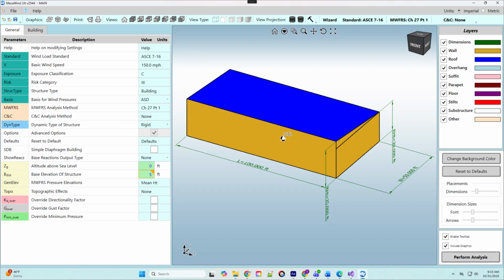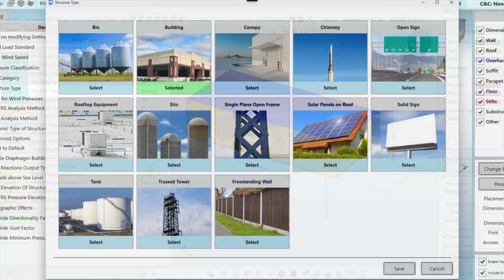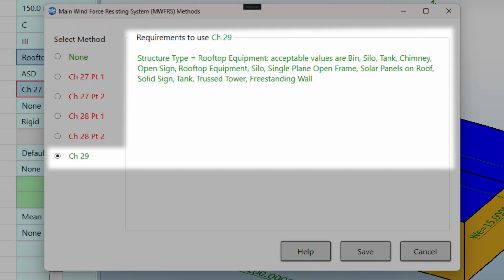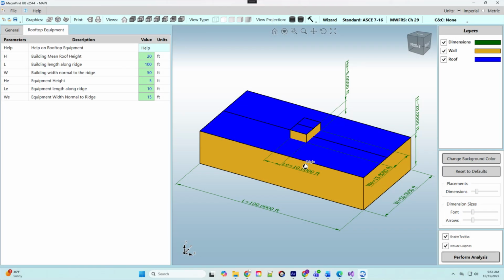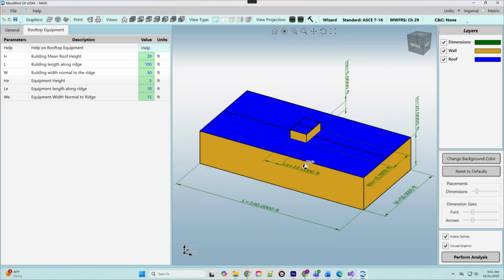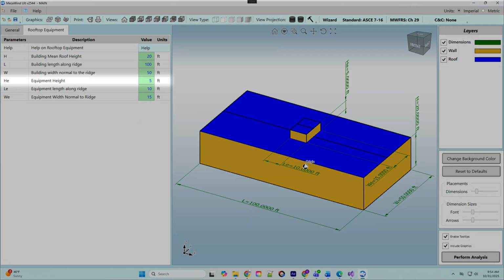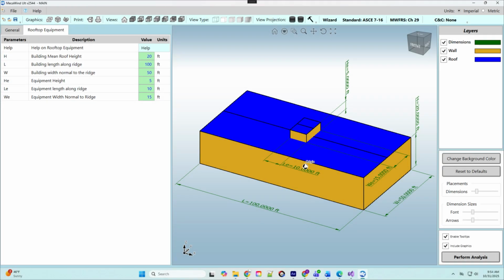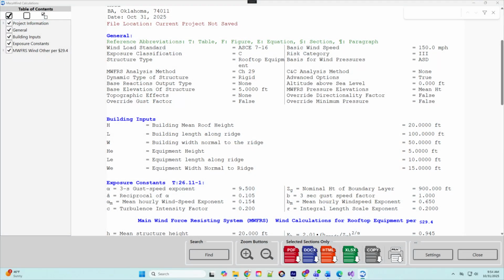Meca Wind - Other Structures - Rooftop Equipment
This video demonstrates how to calculate wind loads on rooftop equipment, such as an air conditioning unit mounted on a building. We walk through selecting the Rooftop Equipment structure type, choosing Chapter 29 for MWFRS, and confirming that no Components & Cladding method applies.

The tutorial then covers entering building information, equipment height above the roof, and equipment plan dimensions relative to the roof ridge. After running the analysis, you’ll be able to review wind loads for directions both normal and parallel to the ridge.